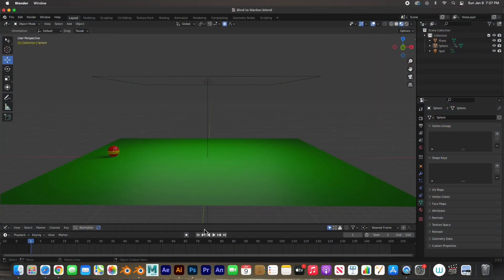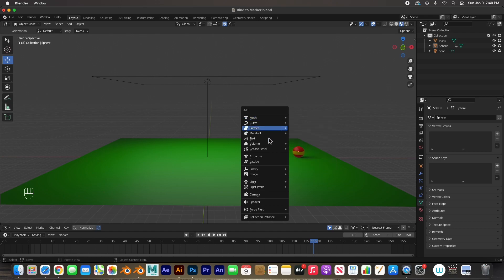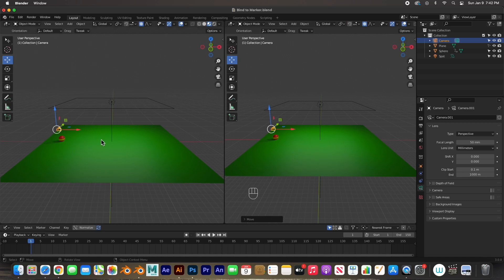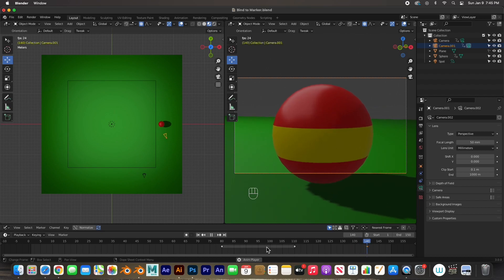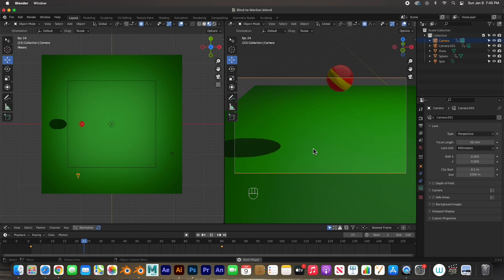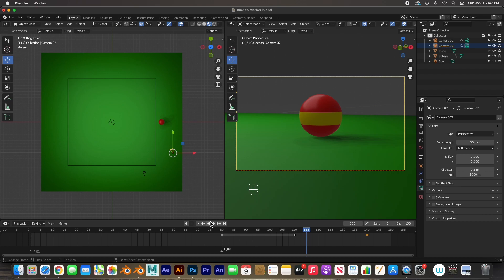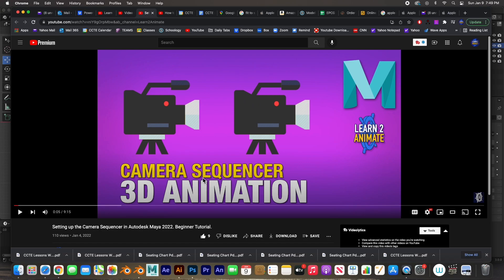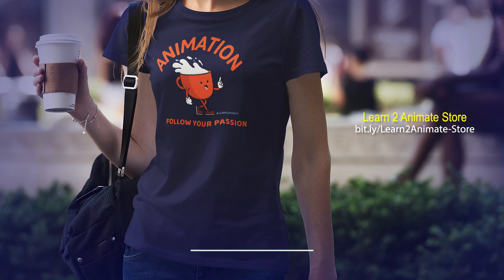Setting up and Rendering from Multiple cameras with "Bind Camera to Marker in Blender 3.0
We will set up multiple cameras and render from these cameras in sequence In this Blender tutorial for beginners. We will animate this in Blender 3.0 3D Enjoy! 😄   👍🏼  ▶️   🔔